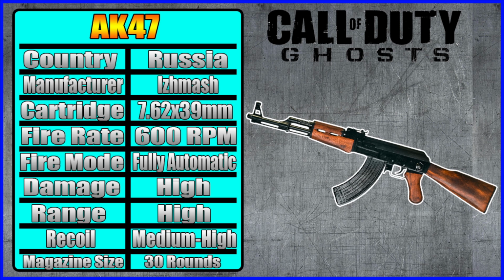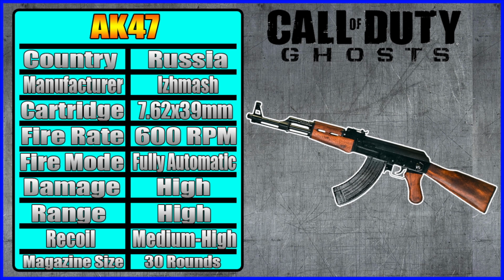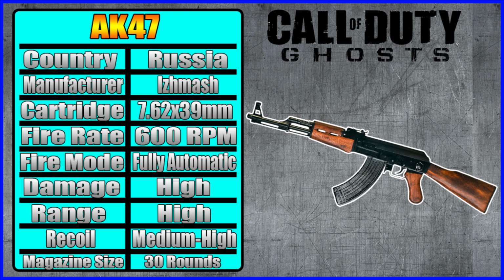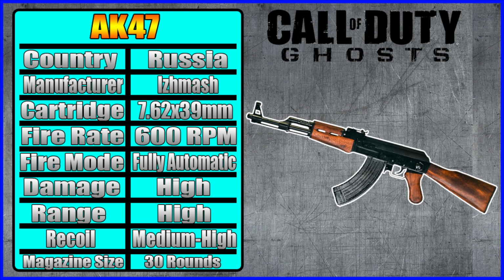CallOfDuty GHOSTS: Stats & Weapon In-Depth - AK47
⇒Don't Miss A Video!